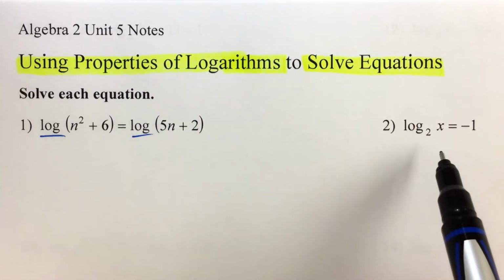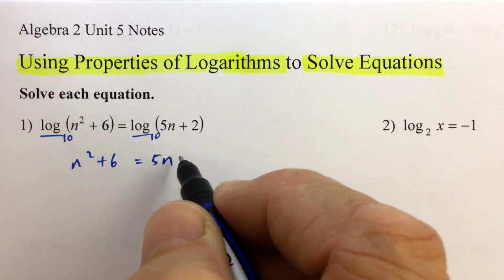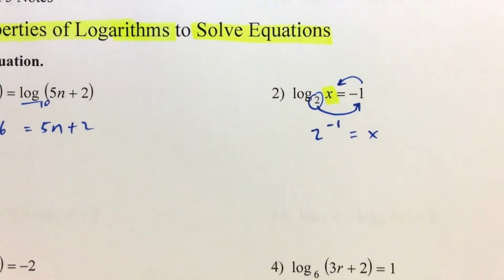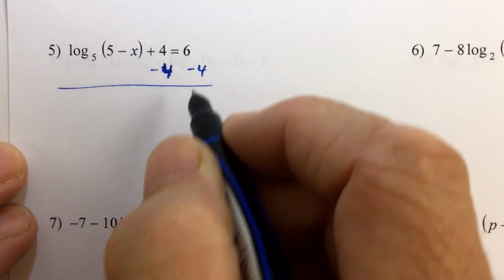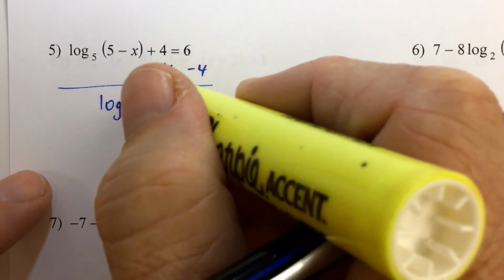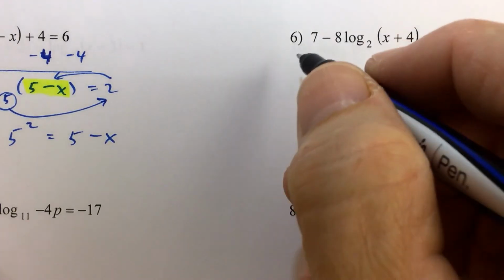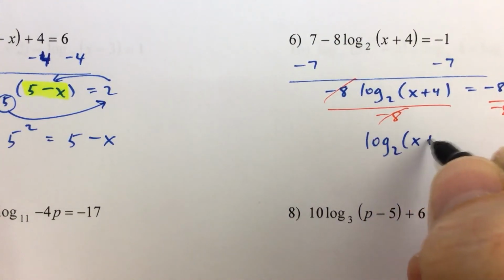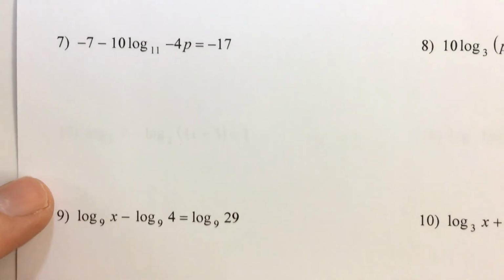A2 U5 Solving Log Eqns Using Log Properties #1-6